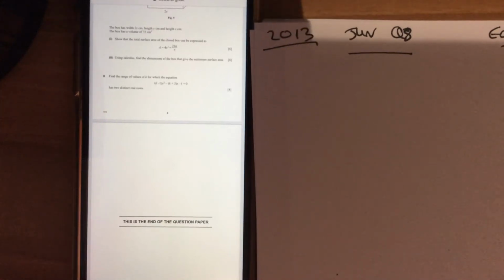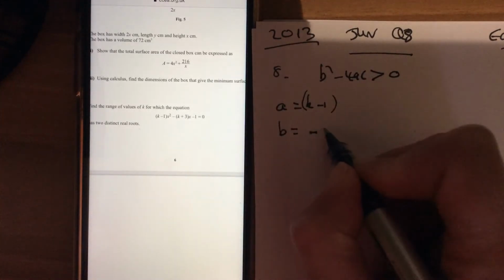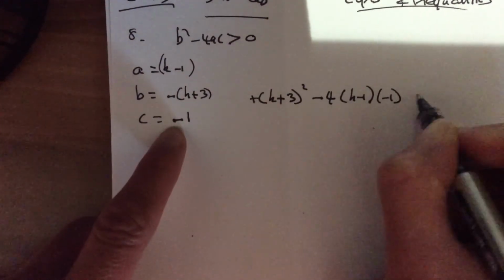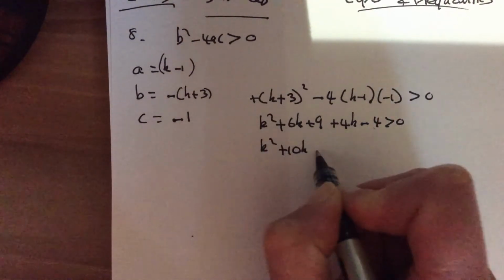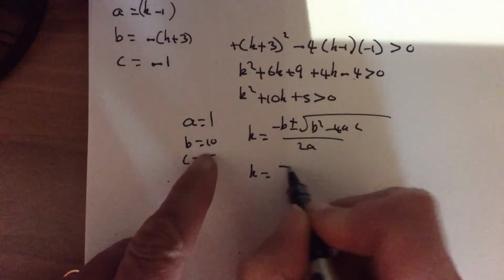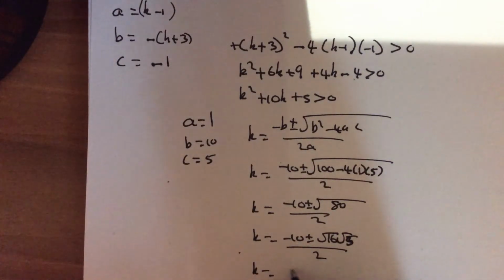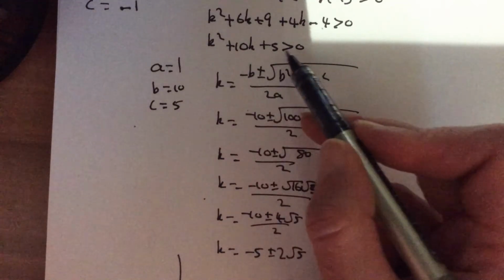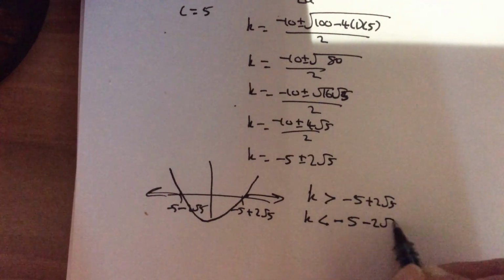2013 Jun q8